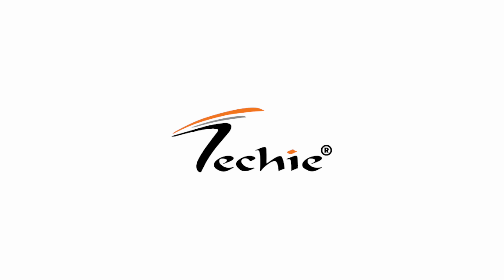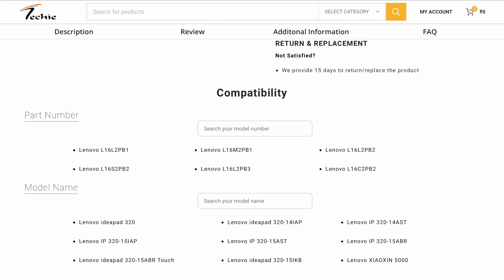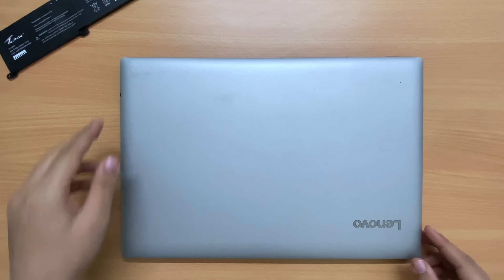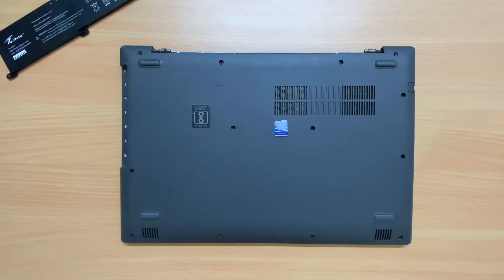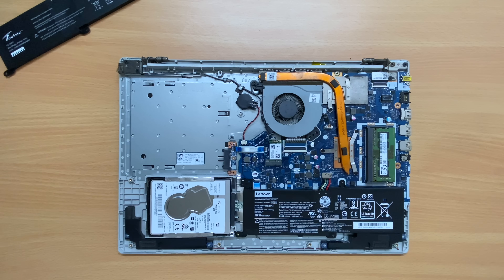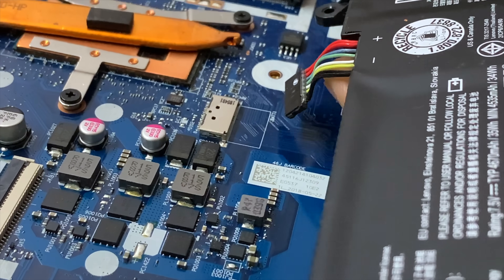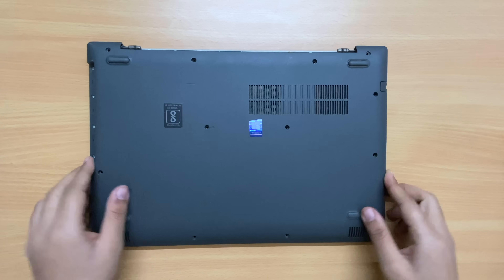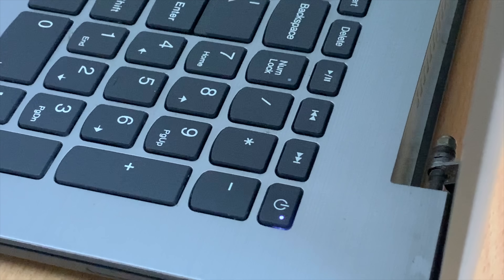Lenovo IP320-15ISK laptop battery Replacement Guide.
In this video we will show you how to install Techie Lenovo IP320-15ISK  Laptop Battery. To demonstrate the replacement, we will be using a Lenovo Ideapad 330-15IKB laptop. The procedure will be similar for all laptop models that are compatible with IP320-15ISK laptop battery.